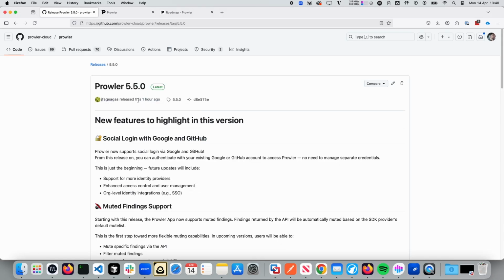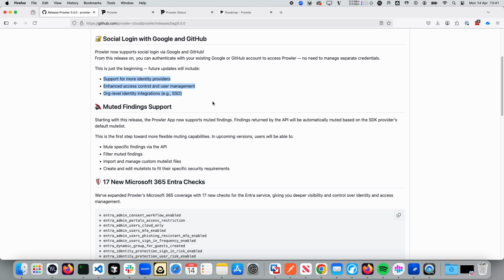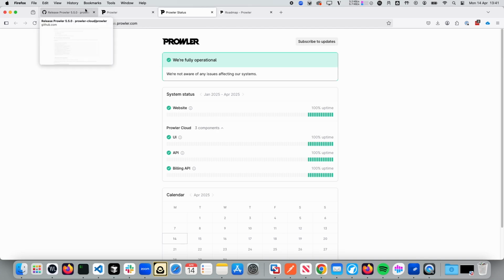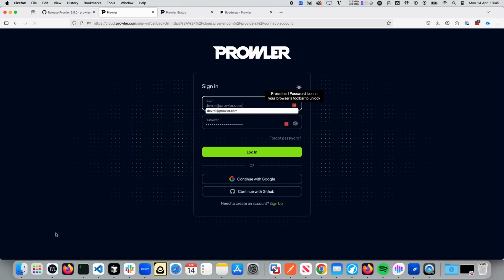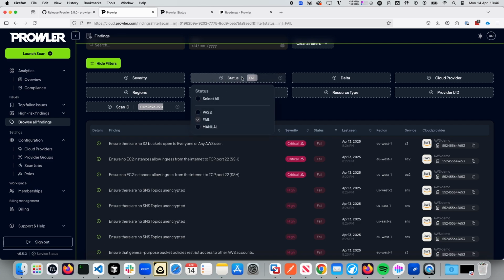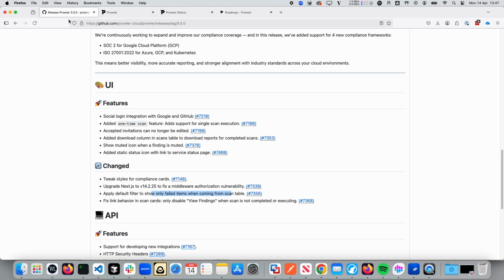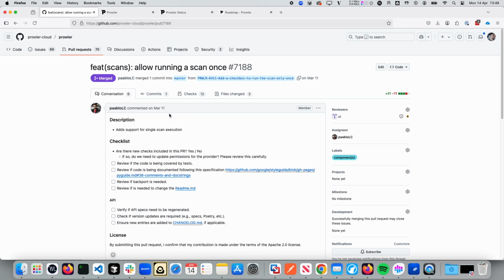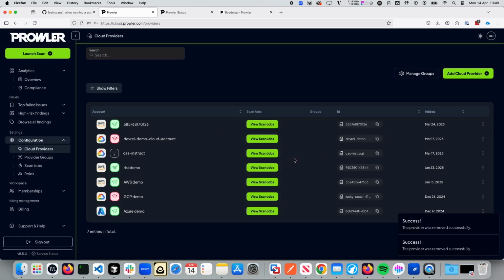Hands on with Prowler 5.5.0 (Video Release Notes)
See whats new in Prowler Version 5.5.0 in our video release notes!

Questions and comments welcome, why not say hello to our awesome Slack community, who constantly provide a source of good ideas for features and integrations!